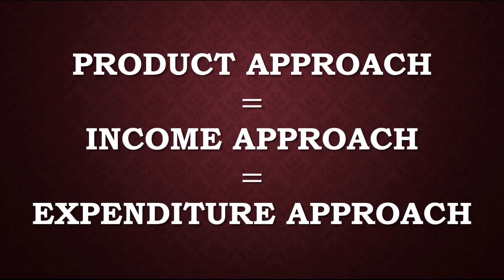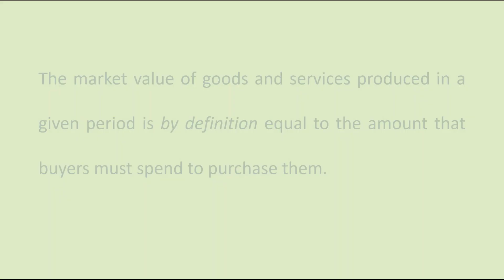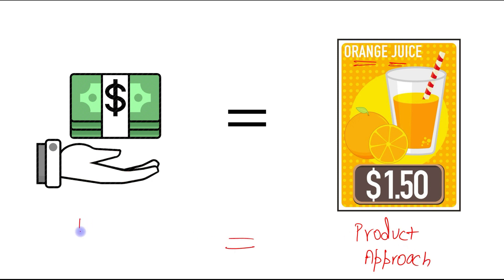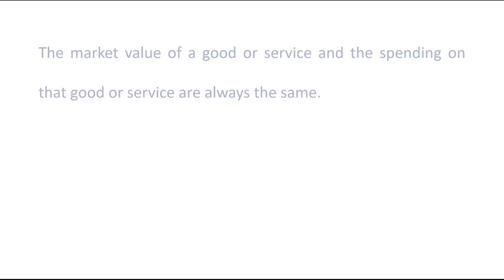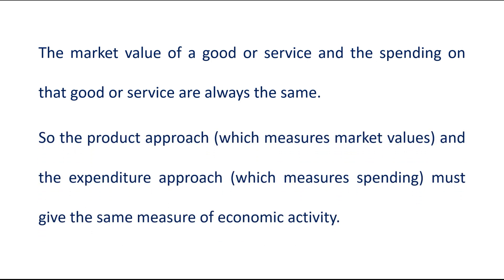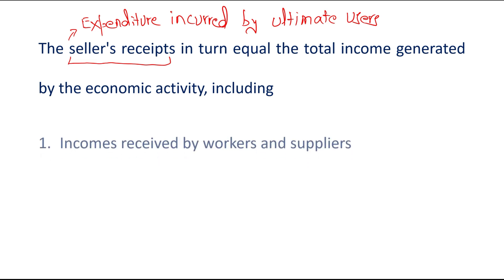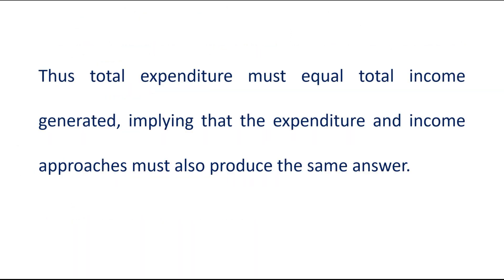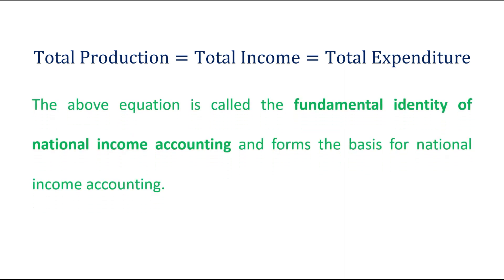Product Approach = Income Approach = Expenditure Approach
Macroeconomics (Andrew B. Abel, Ben S. Bernanke, Dean Croushore)

Chapter-2 (The Measurement and Structure of the National Economy)

Topic: Product Approach = Income Approach = Expenditure Approach